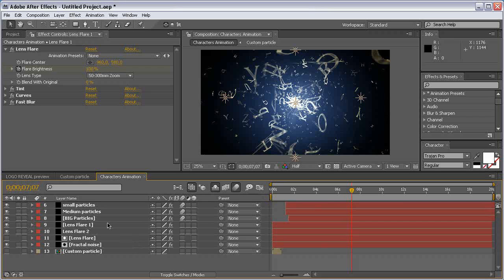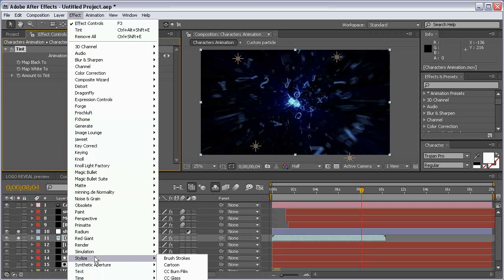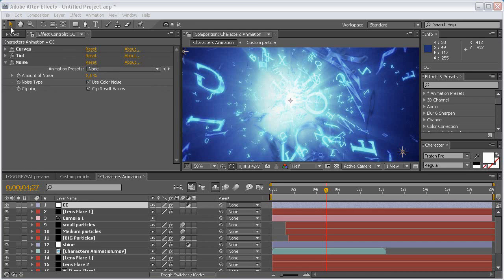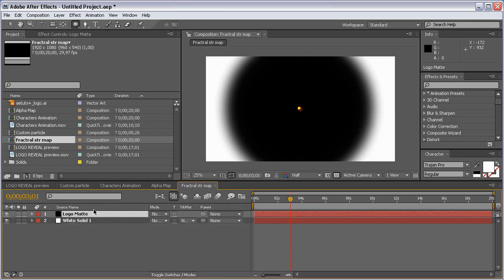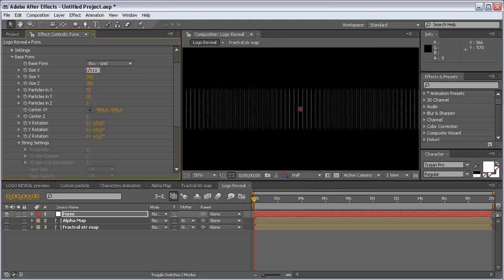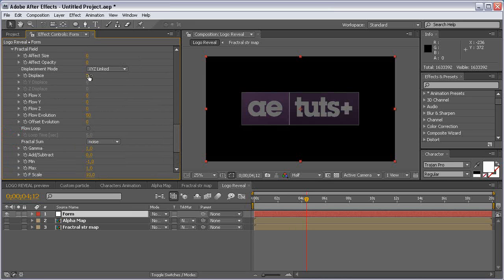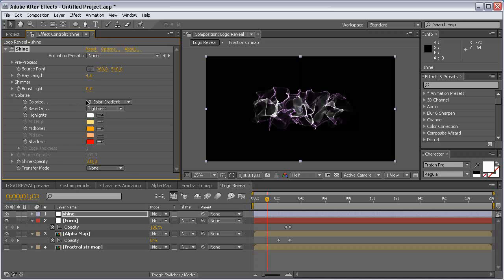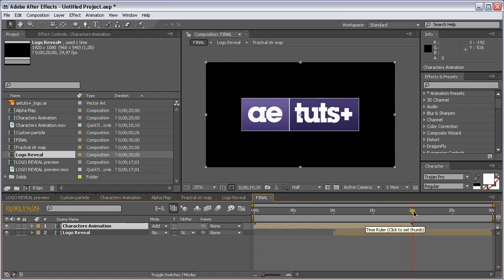After Effect Tutorials The Birth Of A Logo – Day 2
The Birth Of A Logo – Day 2